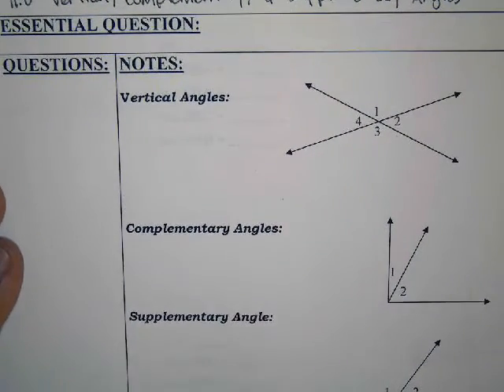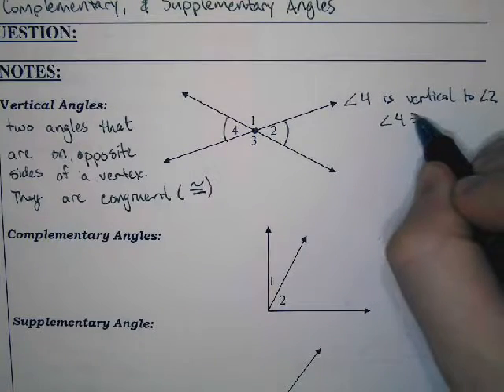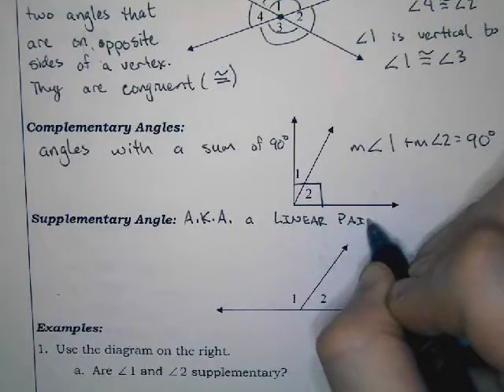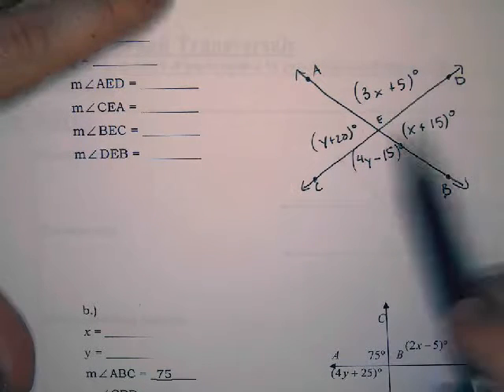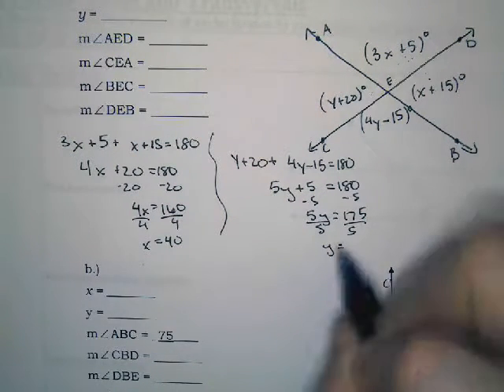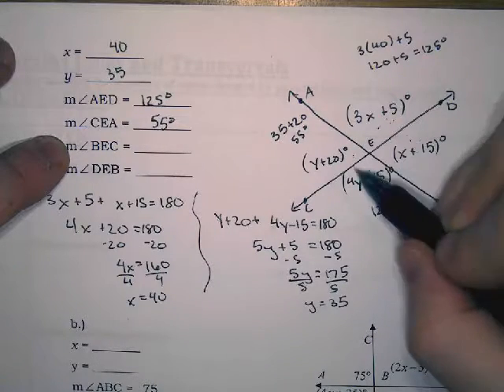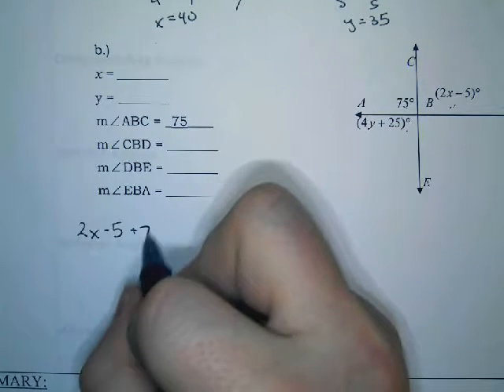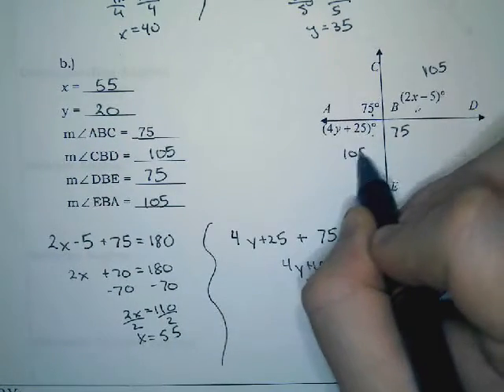11 0 Vertical, Complementary, and Supplementary Angles